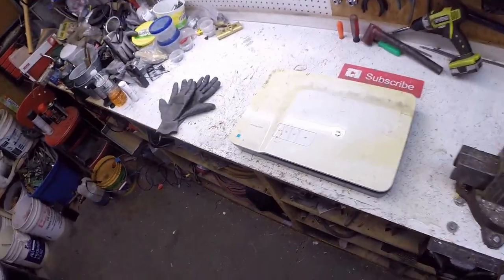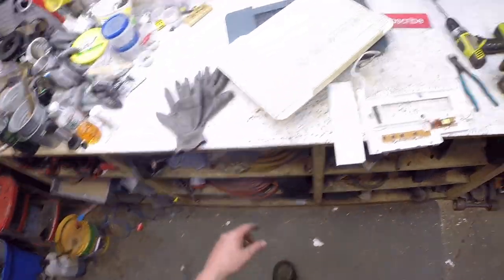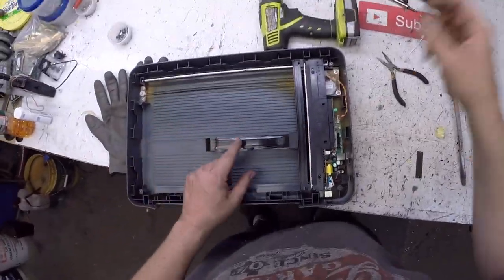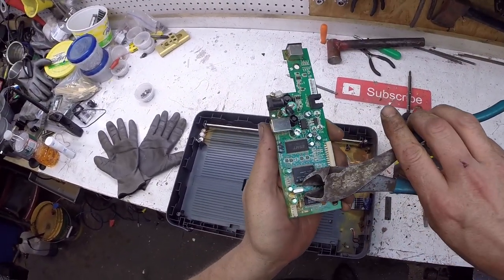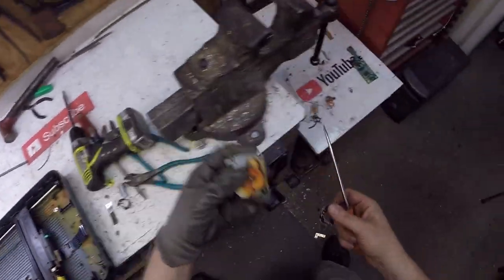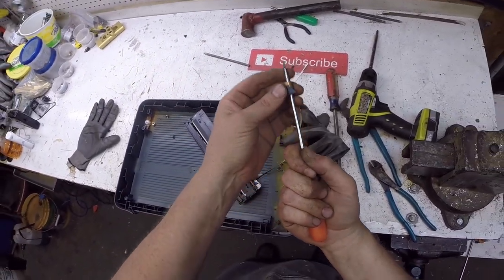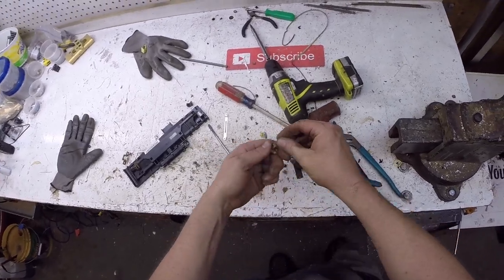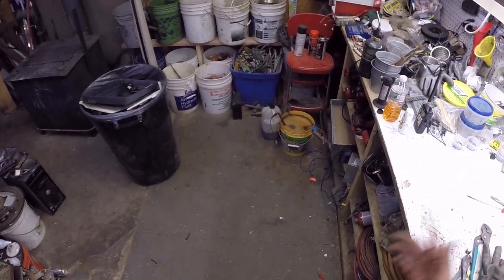Make Money Scrapping A HP Scan Jet G3110